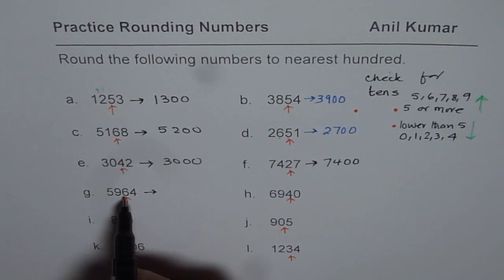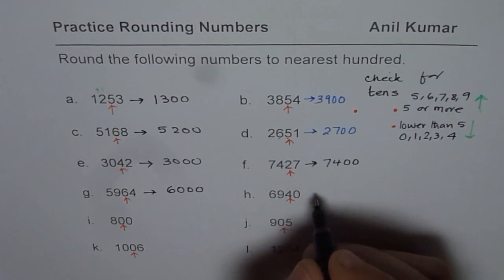Round Whole Numbers to Hundreds Practice Test